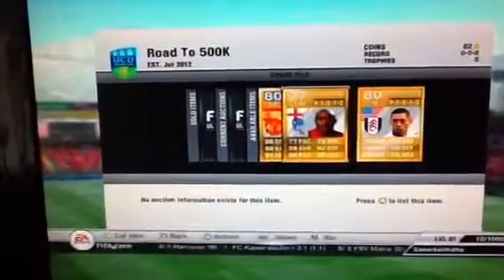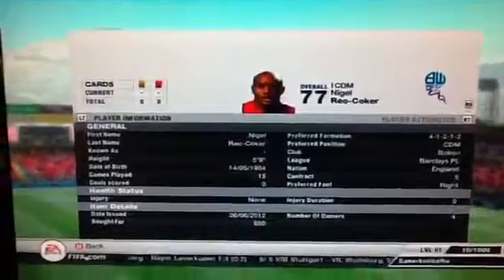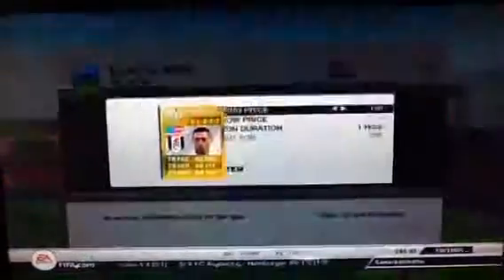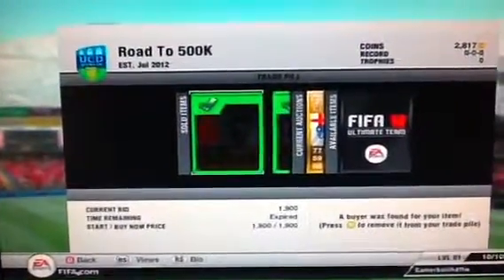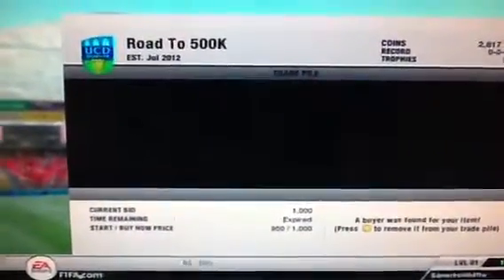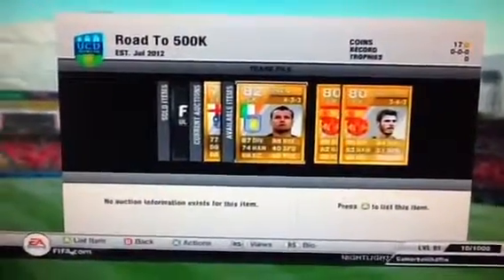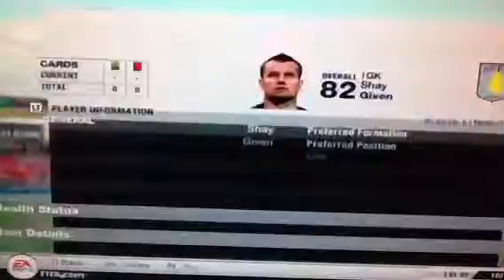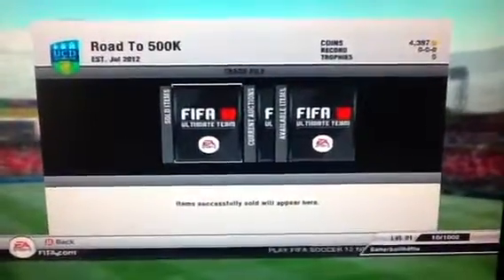Road to 500k episode 3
Fifa 12 trading series